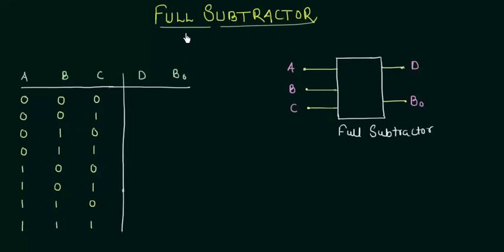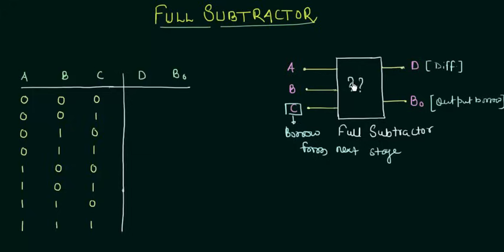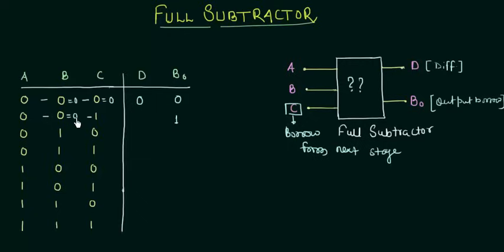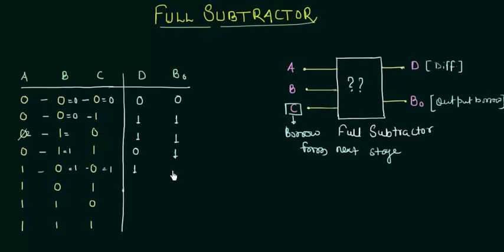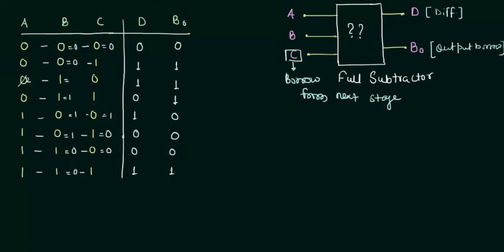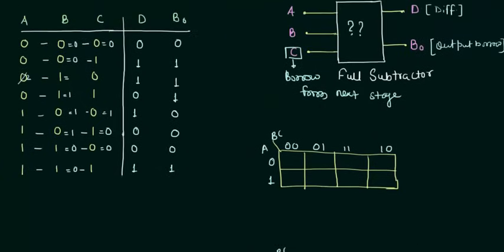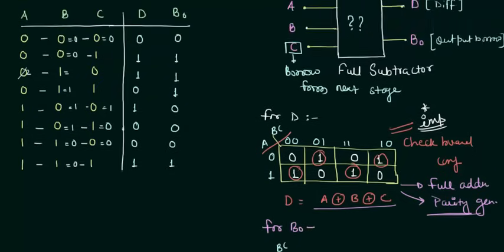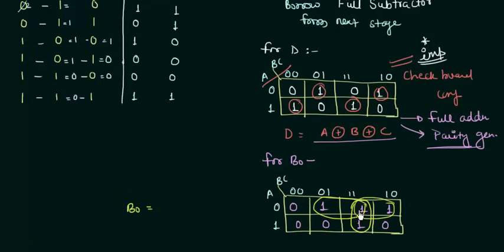Full Subtractor | Easy Explanation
Digital Electronics: Full Subtractor | Easy Explanation

Topics discussed:
1) Basic concept of full subtractor.
2) Truth table and circuit diagram for full subtractor.